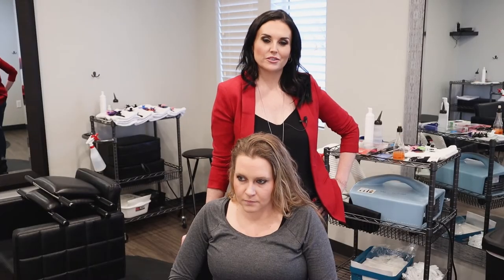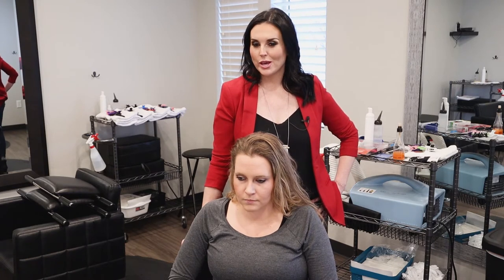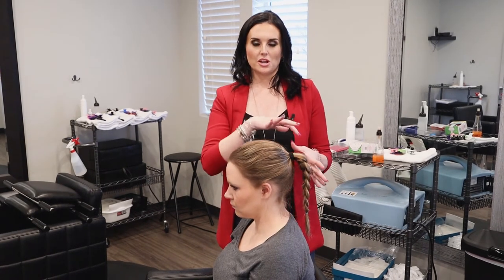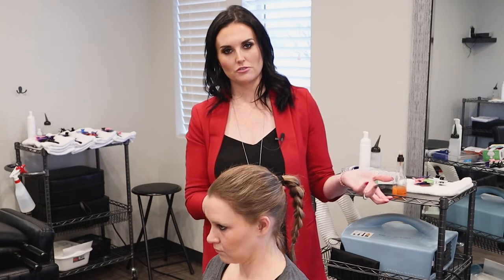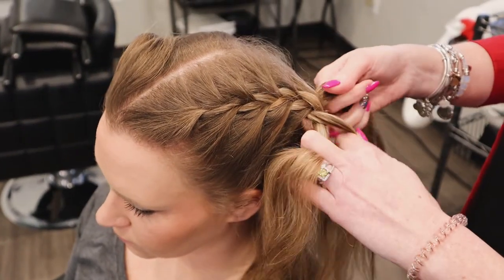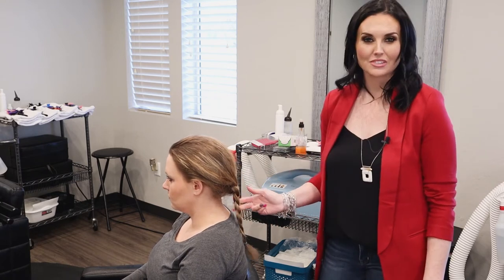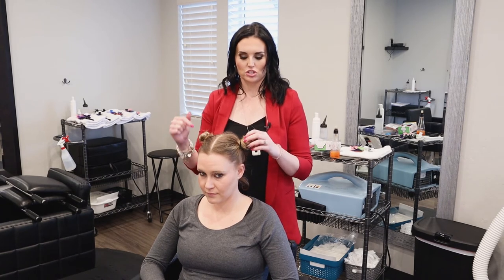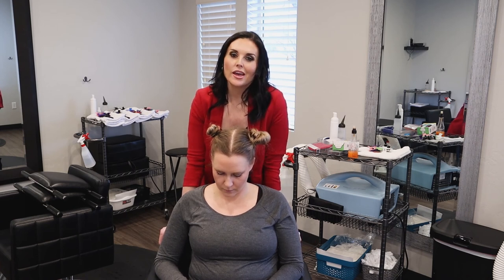Hairstyles that PREVENT Head Lice!! Best Head Lice Removal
Today I will be going over a few different hairstyles that you can use to help prevent head lice on you or your children. Head lice transfer most commonly by head to head contact. If you keep your hair tight on your scalp

OUR FAVORITE HEAD LICE REMOVAL PRODUCTS!
⊳ Glop and Glam De-Tangler
⊳ Glop and Glam Conditioner

About THE LICE LADY:
Being a mom of 6 kids, I have dealt with a lot coming through our household. So, I was not shocked when lice hit our home a few years ago. I was not fortunate enough to have access to professional lice treatment at that time, so I, like most people do, went to the store and bought all the lice removal products with the most convincing packaging in hopes that they would kick our infestation.  What I did not know at the time was how much more money, time and effort I would be putting in to getting rid of these incredible bugs! From that point on I dedicated my life to helping others learn how to get rid of head lice. When I say that I can relate to the parents that come into my clinic, I truly can! I am so grateful to now have this breakthrough technology that can kill head lice and nits.